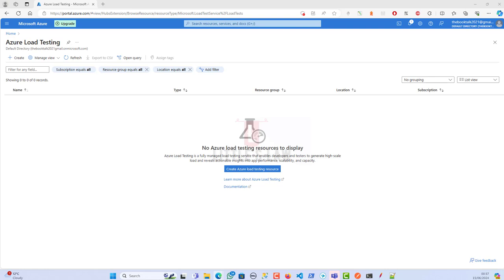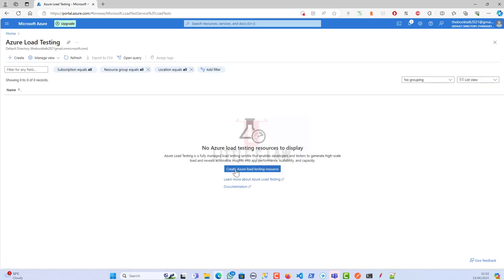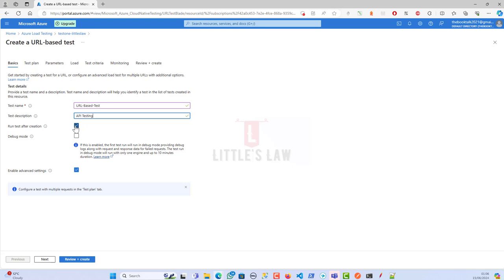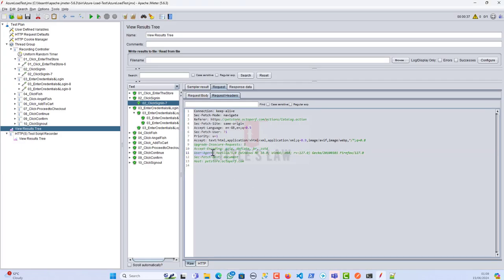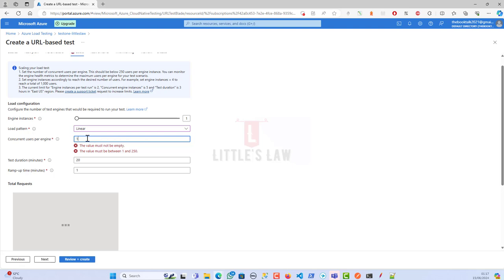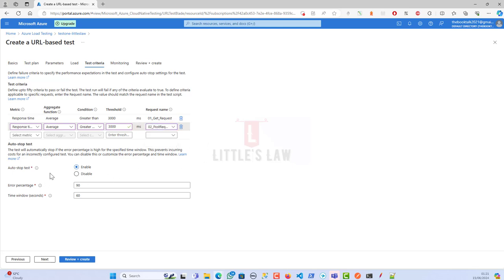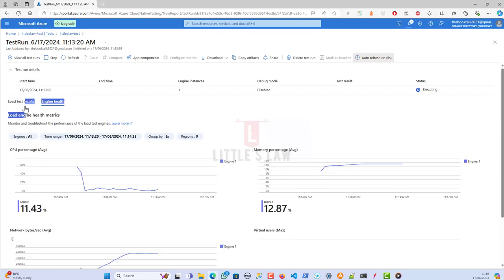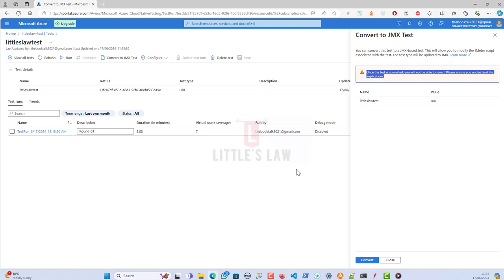What is Azure Load Testing | Run your first URL based testing using